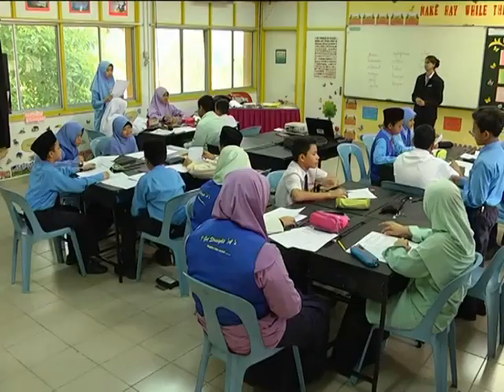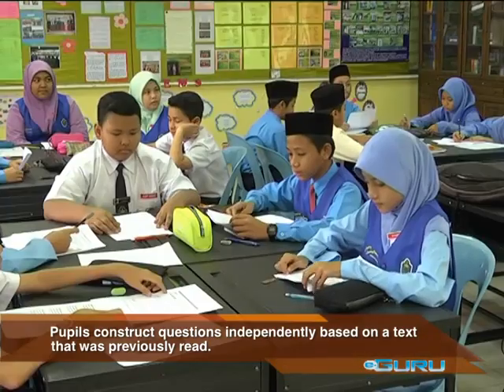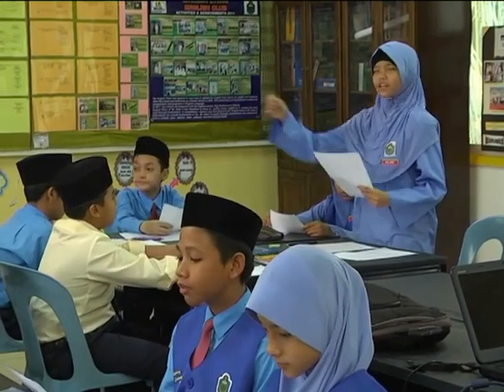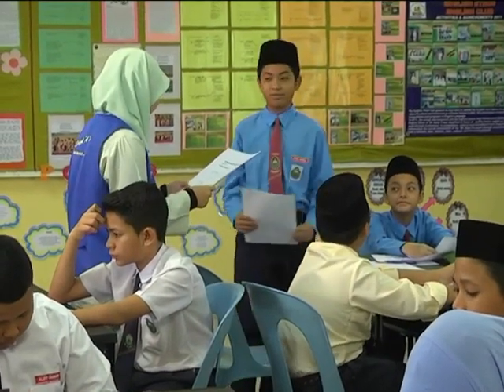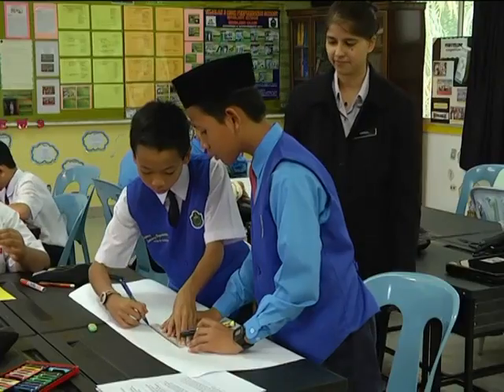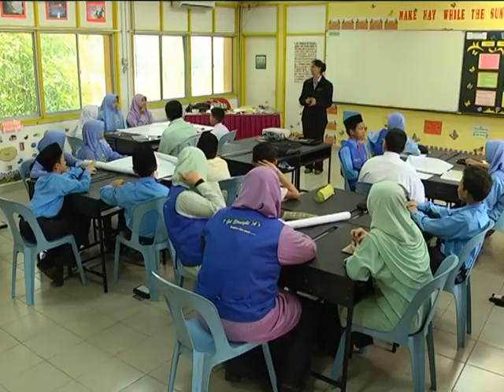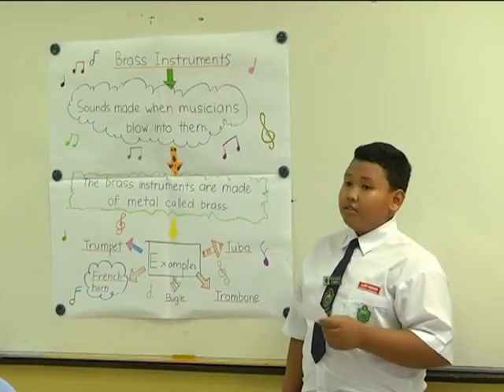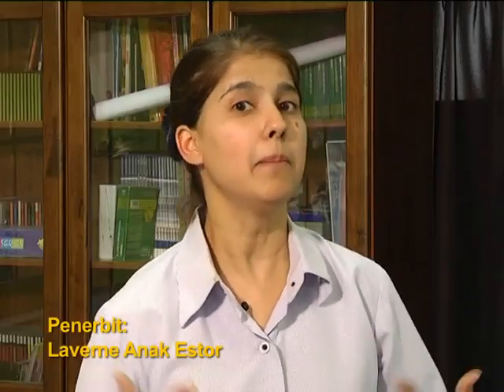e GURU ENGLISH Year 6 Sounds of Music Part 2 4 1 Pupils' Participation